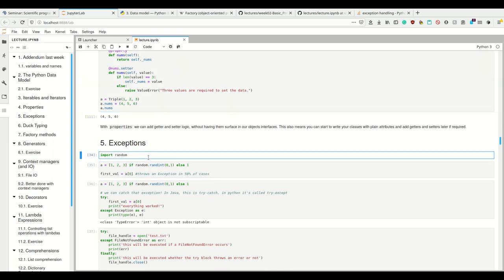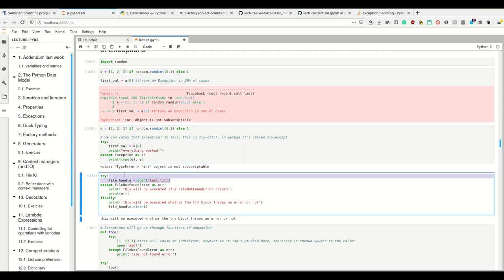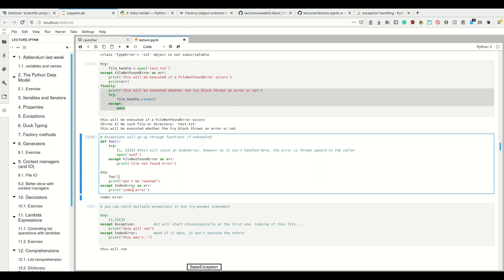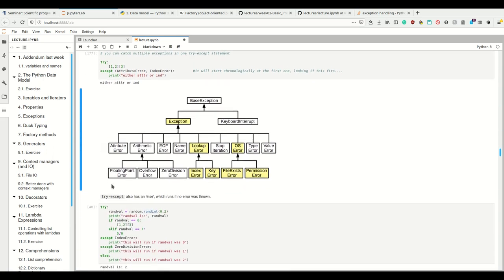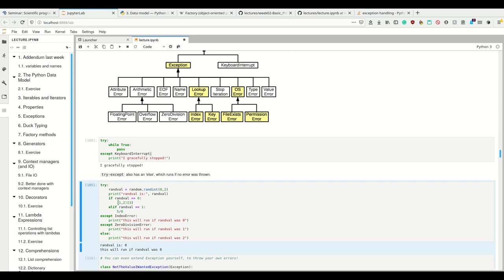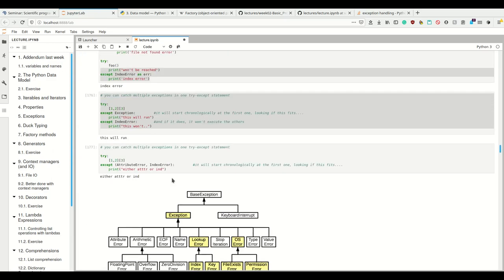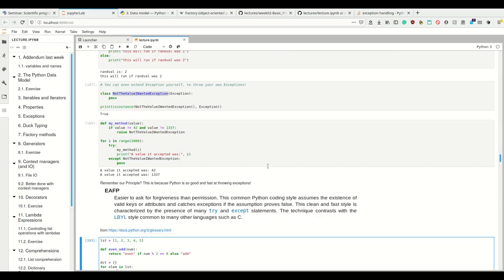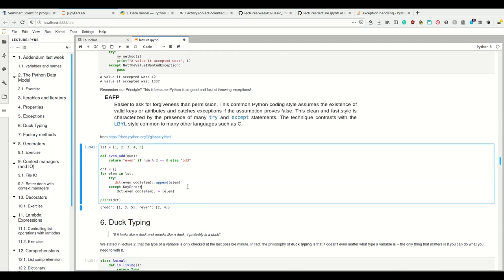Scipy 2020 - 3.4 - Advanced Python - Exceptions